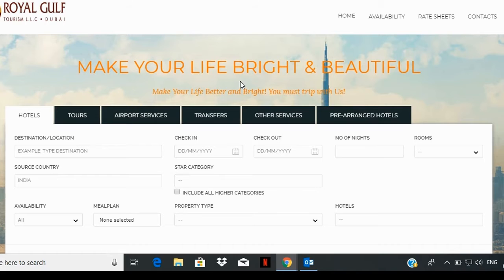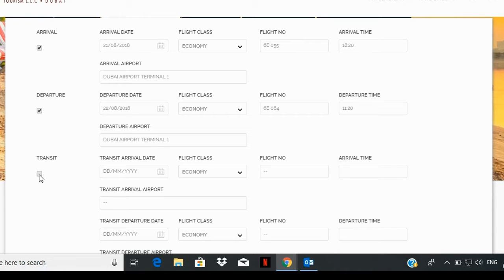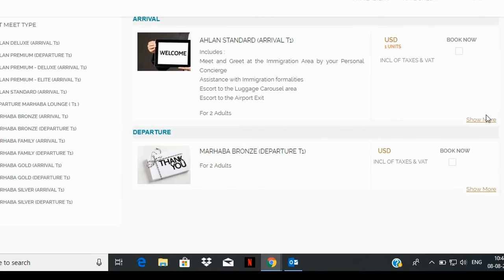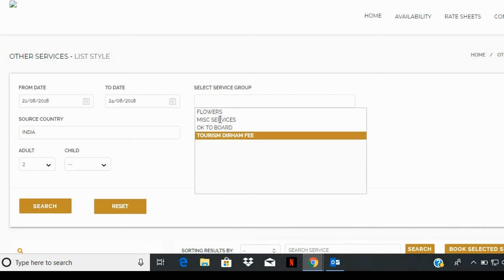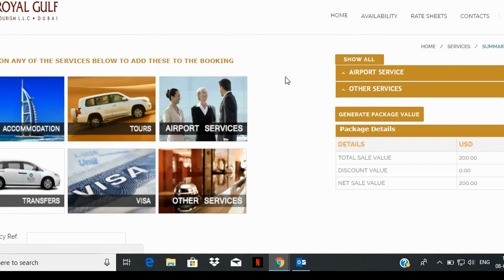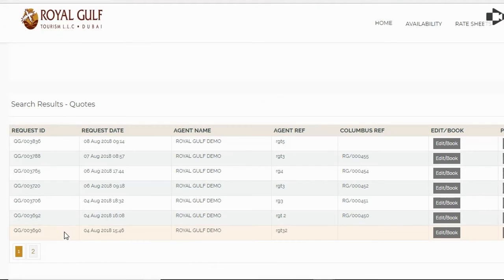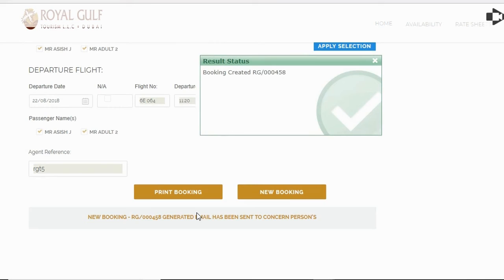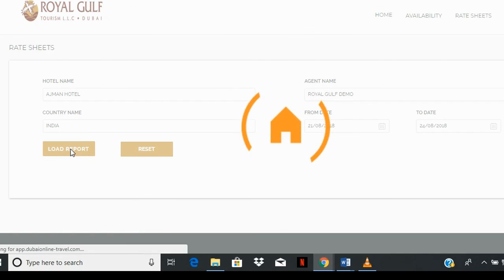Royal Gulf's Booking Software Training Module 6 - How to Book Airport & other services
(Want to sign up as a Partner?

Welcome to Royal Gulf's Booking Software Training Module 6, How to Book for Airport Services, and other services.
Airport services are for arranging, airport arrival, and departure greetings, or send-off services, for guests or tourists, visiting the country, or even those holding, transit visas.
Log into your 'AGENT ACCOUNT' area, and click on the 'Airport Services’ tab.
A dialogue box will appear, asking if you want to book Airport services, without booking a hotel room.
Click ‘OK’, and you will be directed towards the ‘Airport Services,’ Page.
If the guest requires, ‘Arrival Welcome or Greeting Services’, Click on the 'ARRIVAL' check box.
If not required, leave the box empty.
Click on the Arrival Date box, to select the dates.
Click on the Flight Number box, and hit the ‘Spacebar’ on your keyboard, to select the concerned flight from the drop down list. The ‘ARRIVAL TIME’ box, and the ARRIVAL PICK UP box, will be updated, as per the Flight Number selected.
If the guest requires, Departure Send-off services, Click on the 'DEPARTURE' check box. If not required, leave the box empty. Enter the DEPARTURE details, as shown above for arrival greeting services.
As you scroll down, you will see a check box for ‘Transit’. This services is for scheduling greetings, or send-offs, for tourists or guests, holding transit visas. The arrival, and departure check boxes, should be left blank, while booking for guests who are in transit.
Click on the Transit checkbox, and enter the details, in the Transit ‘Arrival’ section and Transit ‘Departure’ section, as show above for, Arrival and Departure.
Enter the ‘Transit Arrival details’, a
The 'Source country' will display the country of the guest you are booking for, based on the passport he or she is holding. This is based on how many countries; you the agent, have been authorized to handle. In this case, I've only been authorized for India, hence the country India, is the default option for me.